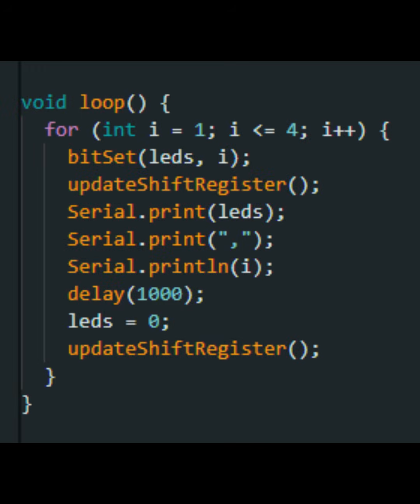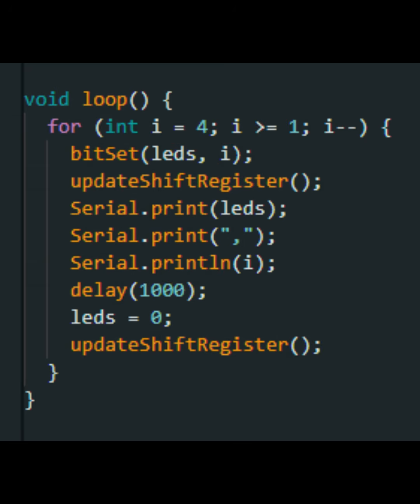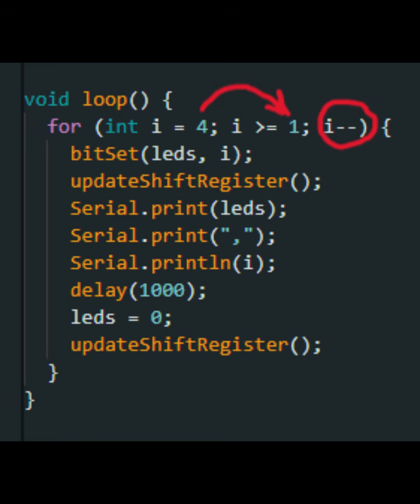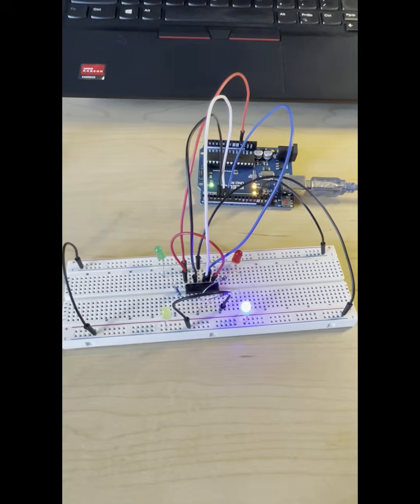ME351 Final Video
Final portfolio video for ME351 at OSU.